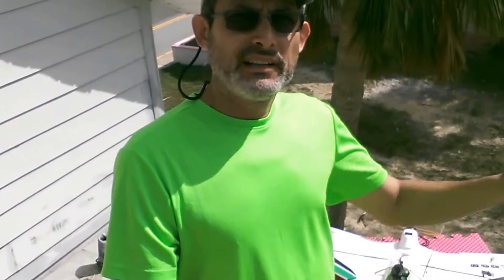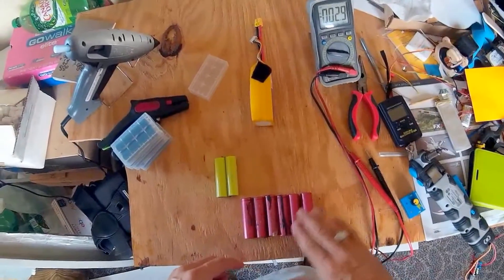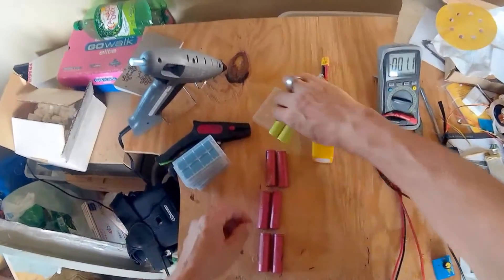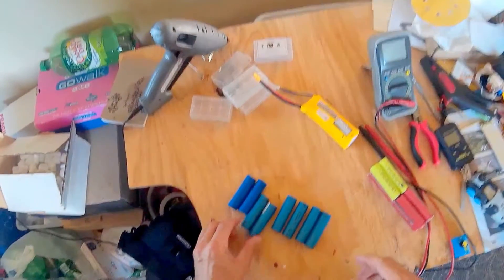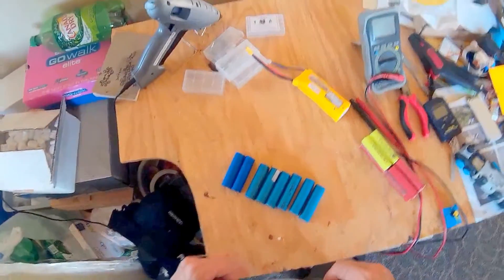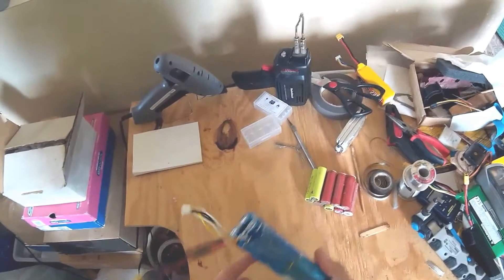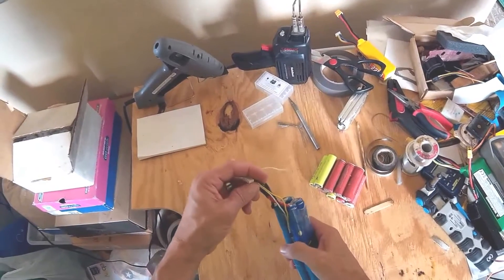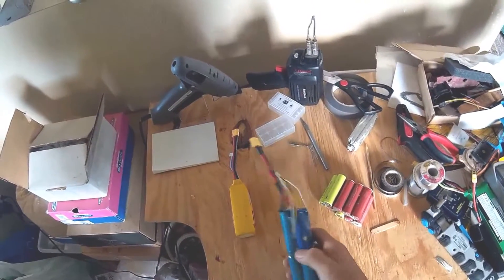RECYCLING LAPTOP LITHIUM BATTERIES TO FLIGHT RC PLANES????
This is my attempt to use old broken laptop batteries and recycle them to be use on RC planes.. Hey it doesn't get any better than when one can use free batteries!!   Hope to hear your comments and your advice, if you have an idea for a better title i would greatly appreciated.